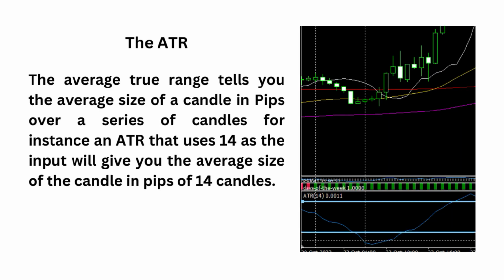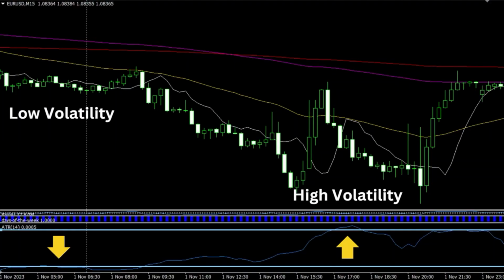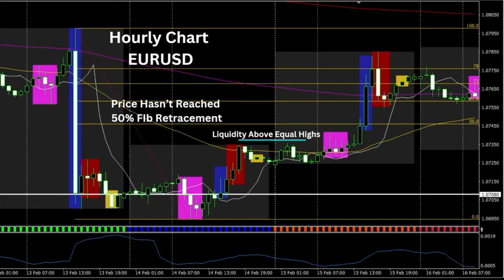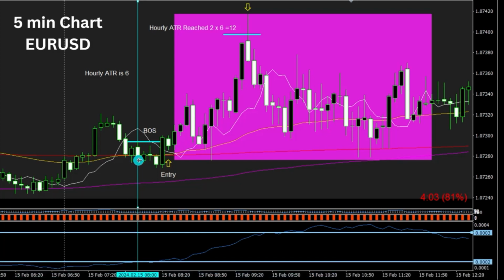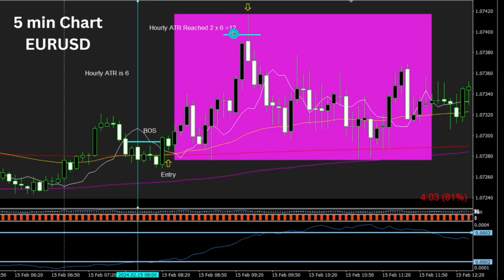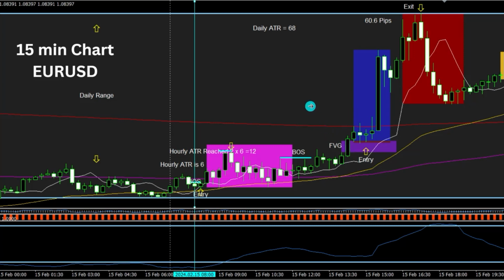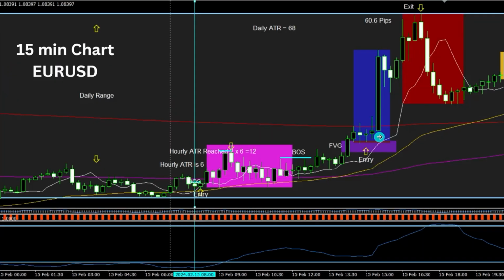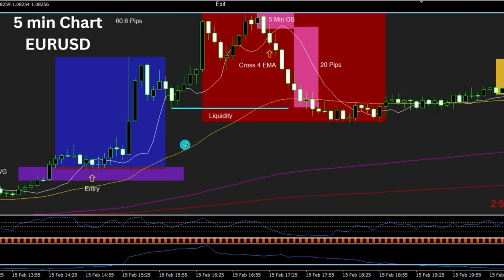The Magic of Trading The ATR With ICT Concepts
The Magic of Using the ATR with ICT Concepts

Ever wondered how to gauge market volatility and refine your trades? Look no further! In this video, we delve deep into the Average True Range (ATR) and its mystical powers in trading. 📊✨

The ATR, with its wizardry, reveals the average candle size over a series of candles, guiding you through market turbulence and tranquility alike. 🕯️💫

Discover how to:

🌟 Determine your place within the daily range
📈 Gauge potential price movements
💼 Assess asset volatility

Watch as we unveil practical examples and trade refinements using the ATR. Learn to avoid the pitfalls of low volatility and spot opportune moments to trade. 💰💡

Whether you're a seasoned trader or just starting, harnessing the ATR can be your key to success. Join us on this enchanting journey as we unlock the secrets of the market together! Don't miss out on your chance to refine your trading game and unlock the potential of each trade! ✨🔑